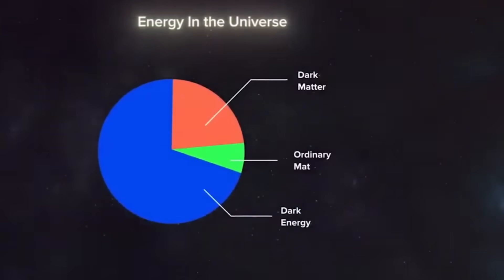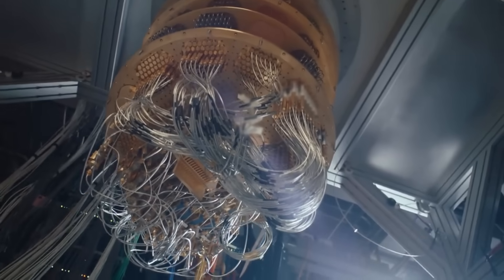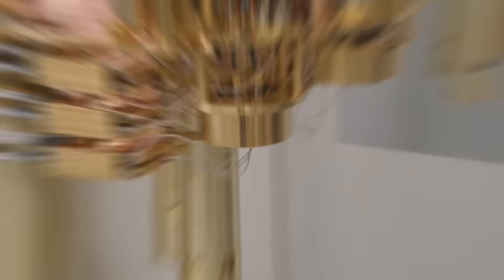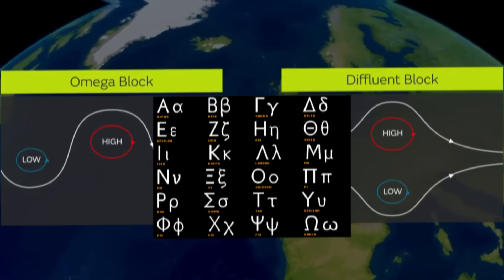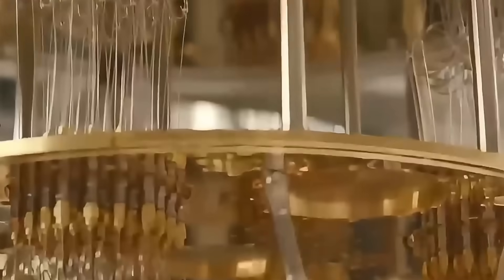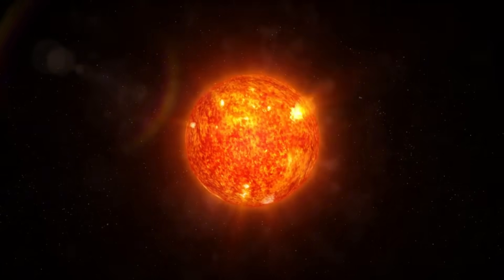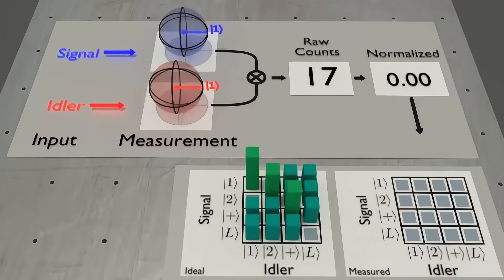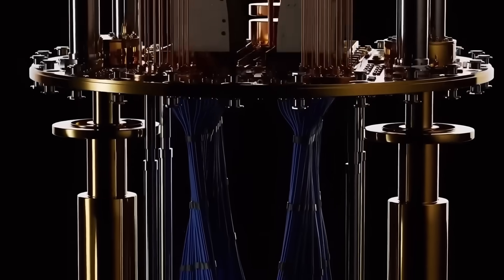Google’s Quantum Core Just CRACKED the Omega Pattern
In this episode, we dive into the mysterious emergence of the Omega Pattern — a mathematical structure that defies classical physics and may point to a hidden architecture behind space and time itself. From quantum entanglement and dark energy simulations to echoes of string theory and the holographic universe, this is more than just a discovery… it might be a message.

🔍 What is the Omega Pattern?
🧠 Is the universe verifying its own code?
🕳️ Could this be the first real glimpse into the source of reality?

Watch till the end as we unpack the theories, the anomalies, and the mind-bending implications that have even seasoned scientists questioning everything — and let us know your take in the comments below.

👇 Drop your theory: Simulation, higher dimensions, or something else?